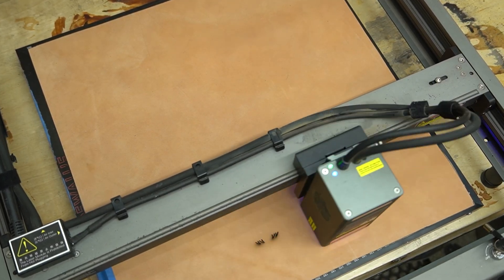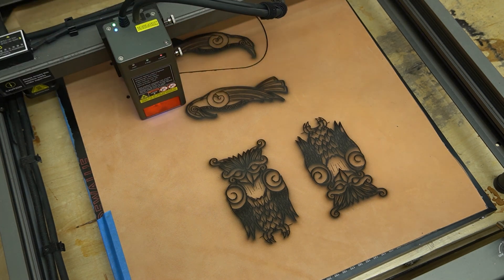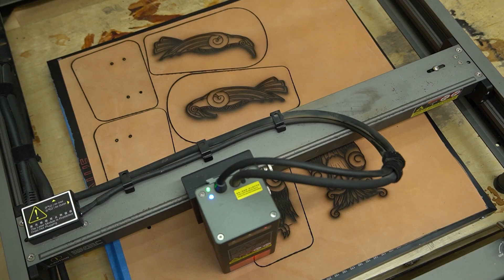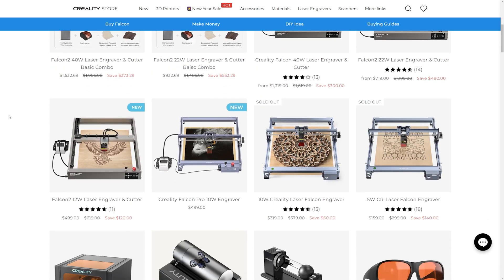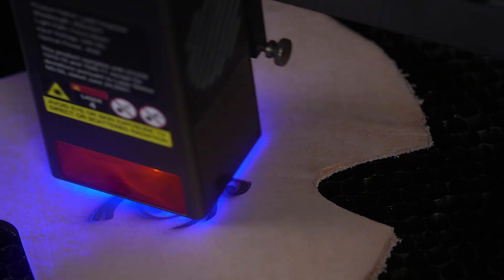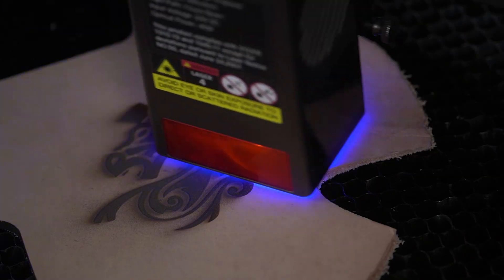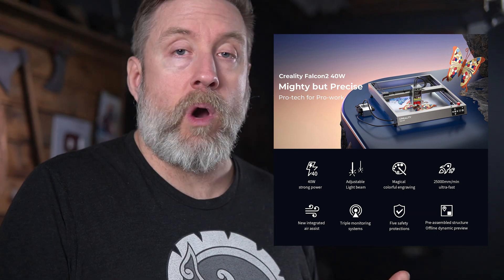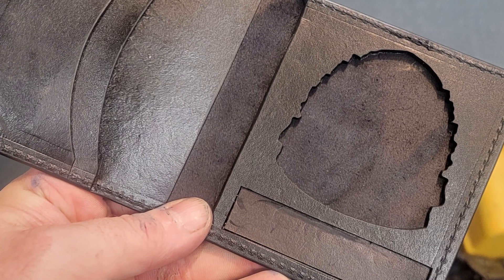Destroying The Competition! What Makes It THE ONE? Creality Falcon2 40w Laser Cutter Engraver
Creality Falcon2 40W

Discover the precision and power of the Creality Falcon 2, a cutting-edge 40W laser cutter and engraver that redefines DIY creativity. In this video, immerse yourself in the world of limitless possibilities as I talk about the Falcon 2 40w as well as the 22w laser. A user-friendly interface, and impressive capabilities. Its ability to engrave on various materials with unparalleled detail and accuracy for such a low price is unmatched. Unleash your imagination with a machine that effortlessly transforms ideas into reality. Whether you're a seasoned maker or a beginner exploring the world of laser cutting. This laser truly is a game-changer in the realm of personal fabrication.

🔶 *TOOLS & SUPPLIES*
   ➥ AMAZON STOREFRONT